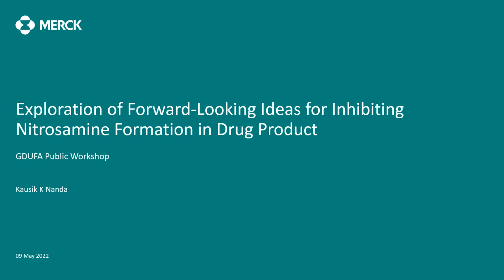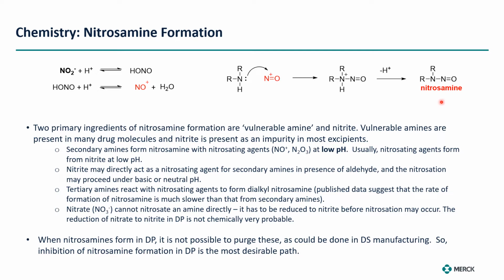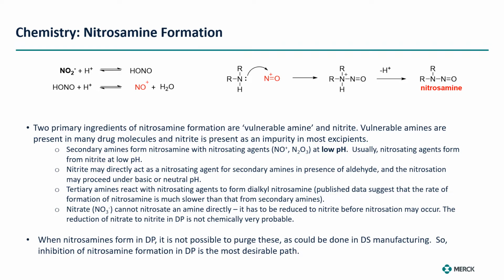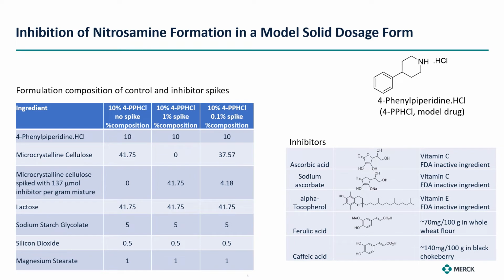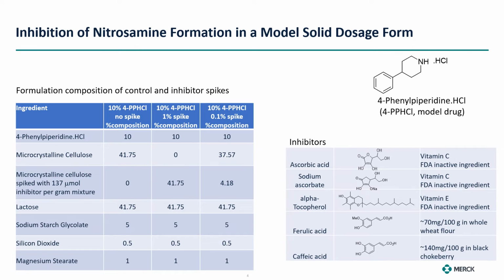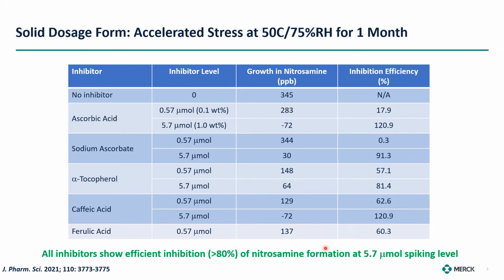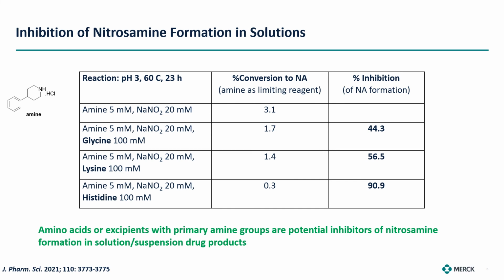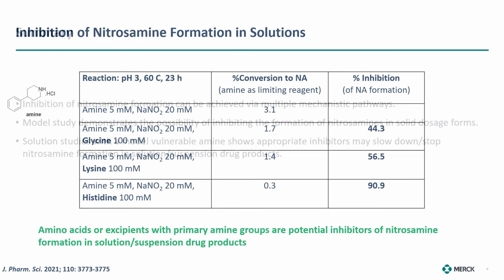D1,S4A,S3-Exploration of Forward-Looking Ideas for Inhibiting Nitrosamine Formation in Drug Products